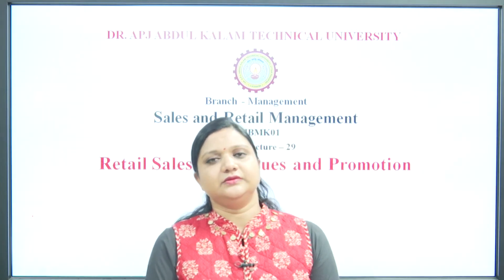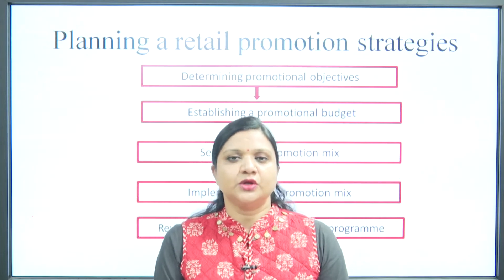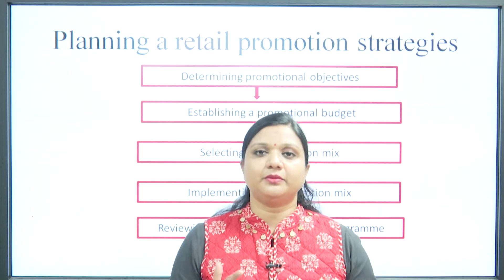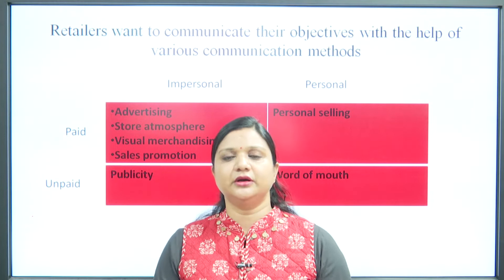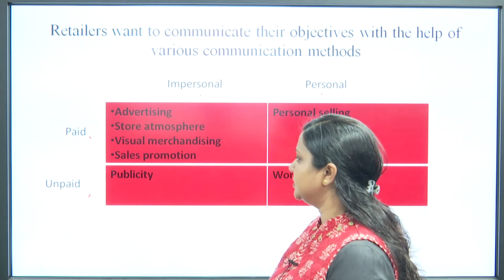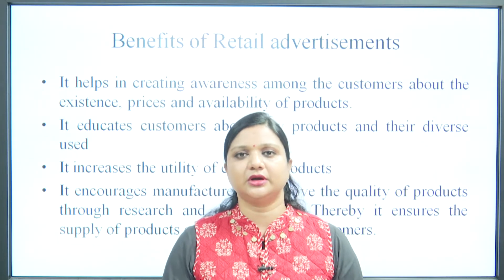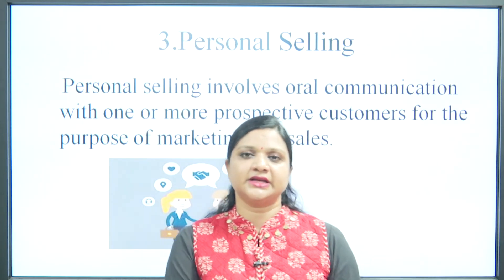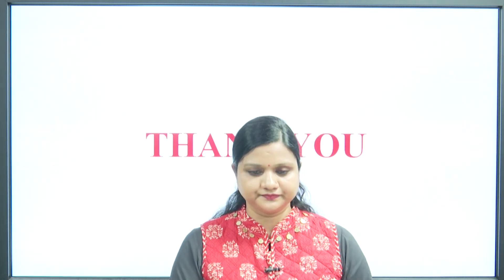Sales and Retail Management | Retail Sales Strategy And Promotion | AKTU Digital Education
Sales and Retail Management | Retail Sales Strategy And Promotion |